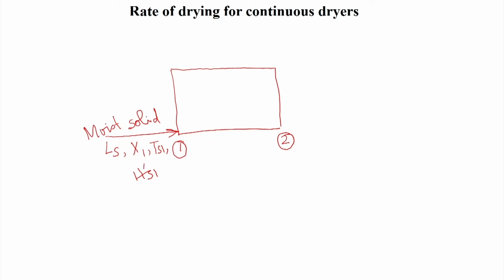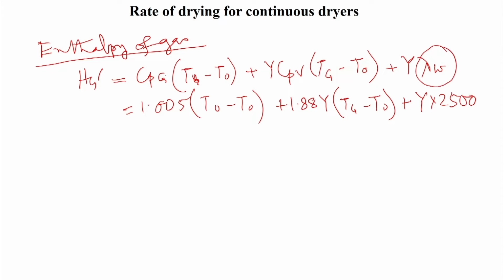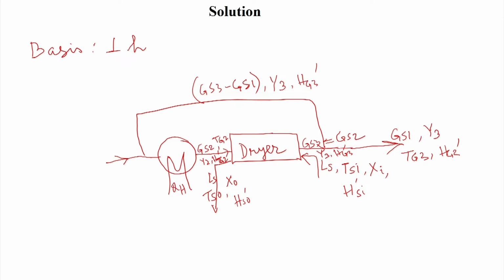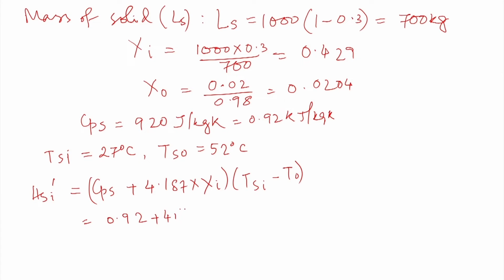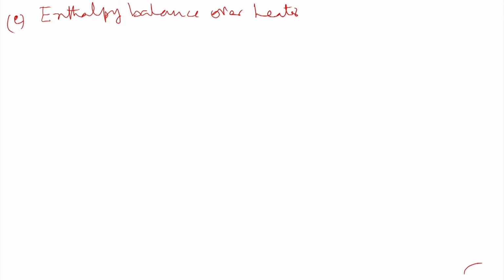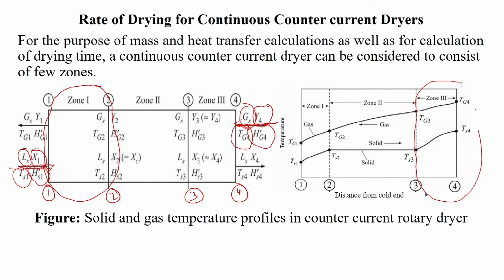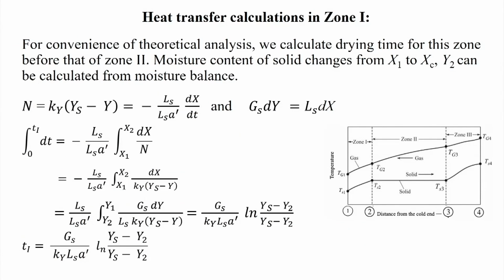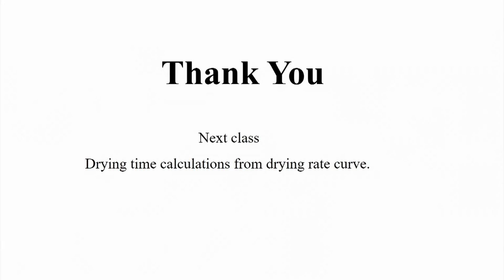Lec 8: Drying: rate of drying for continuous dryers